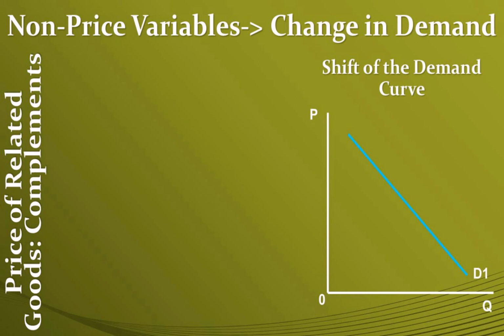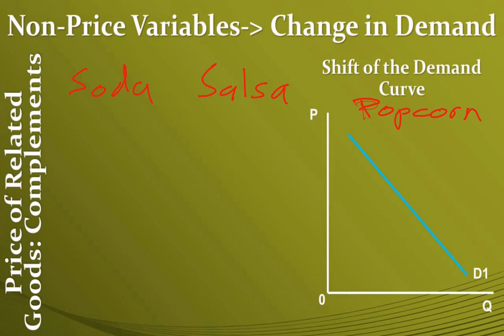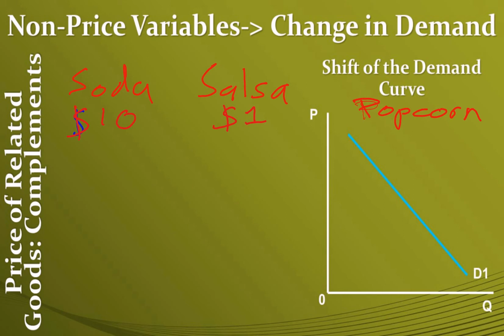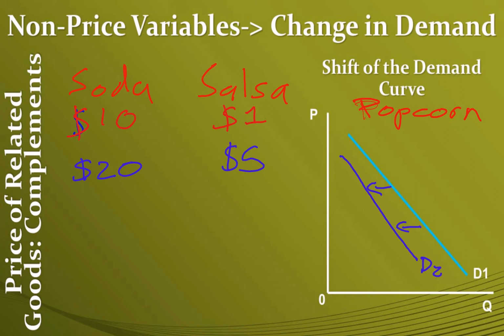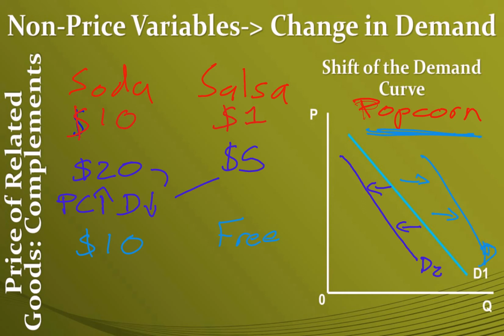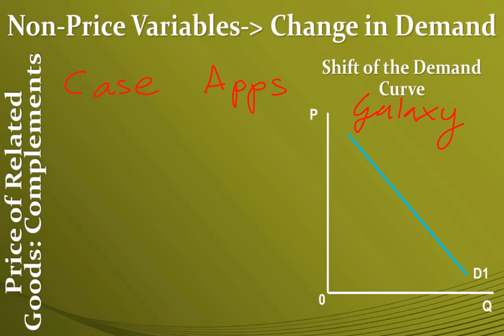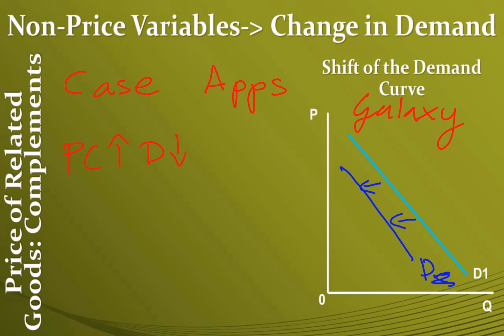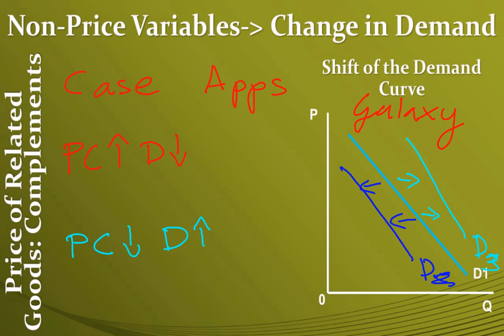Non-Price Variables and Shifts of Demand - Related Products: Complement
What happens to the Demand curve of a good when the price of its complements goes up or down?